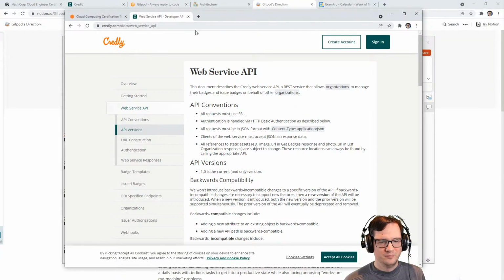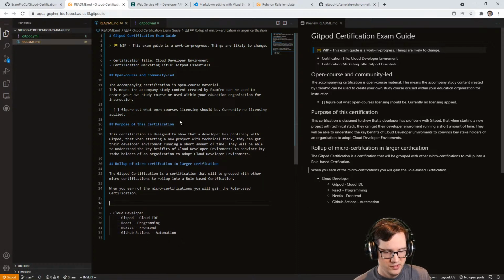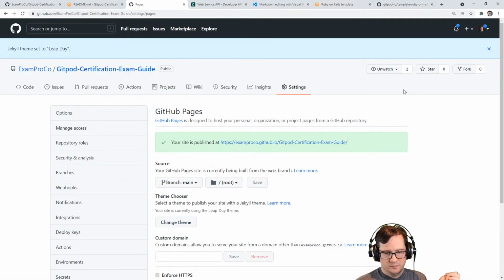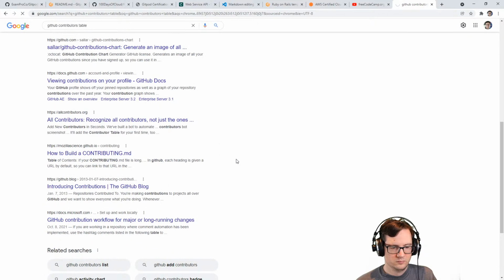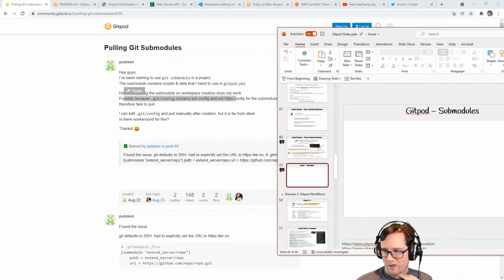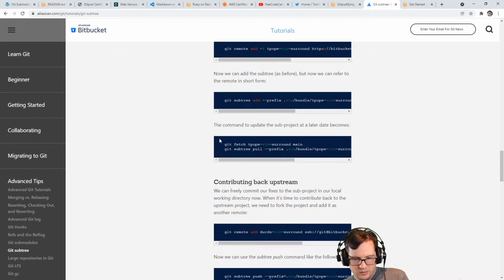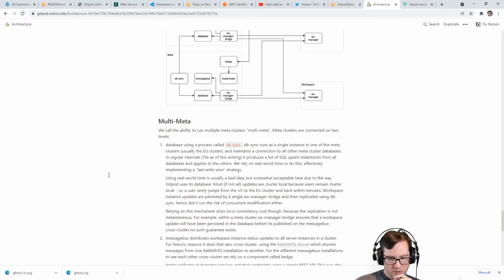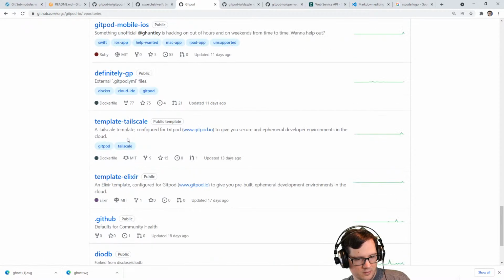Gitpod Certification - Work in Open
In this live-stream Andrew is working in the open on the Gitpod Certification.